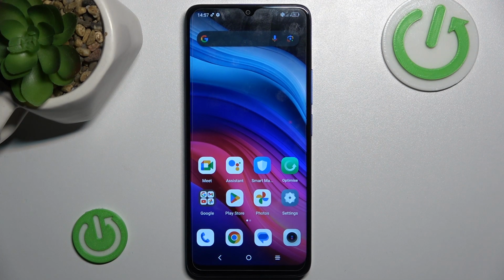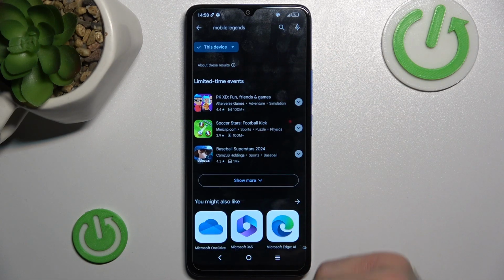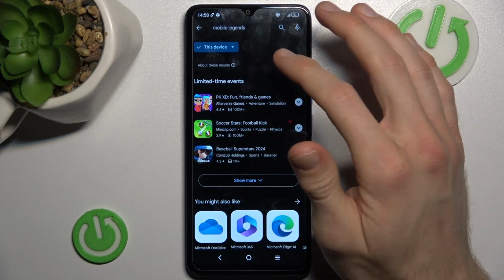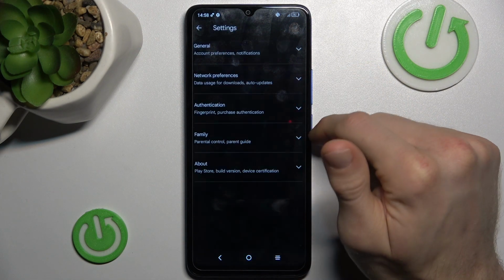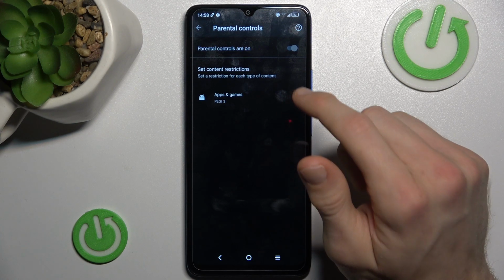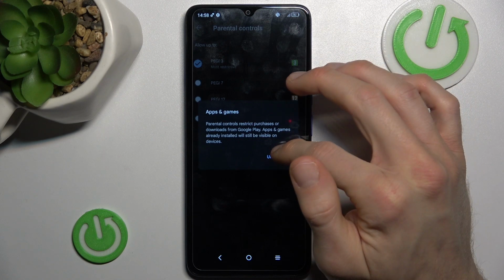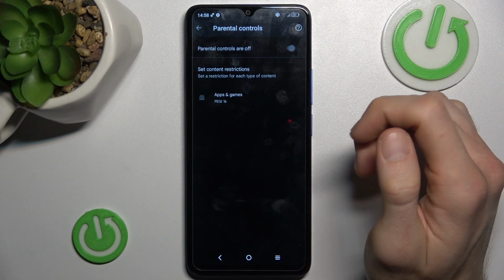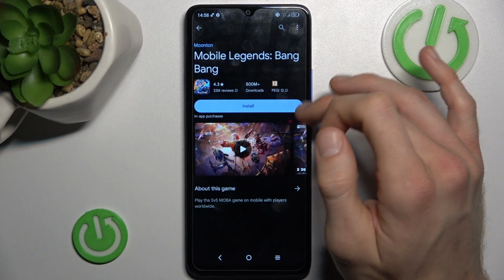How to Fix Games Invisible on TCL 505 Google Play Store Due to Parental Controls?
Find out more:
In this tutorial, we'll address the issue of games not appearing in the Google Play Store on the TCL 505 due to parental control settings. If you're encountering this problem and unable to access certain games, follow the steps outlined in this guide to adjust the parental control settings and ensure that games are visible and accessible in the Play Store.

What are parental controls in the Google Play Store, and how do they affect the visibility of games on TCL 505?
Are there specific settings or restrictions that might prevent games from appearing in the Play Store search results on TCL 505?
How can users access and modify parental control settings within the Google Play Store app on TCL 505?
Is there a way to bypass parental controls temporarily to view and download games that are restricted on TCL 505?
What steps should users take if they've accidentally enabled parental controls and can't find games in the Play Store?